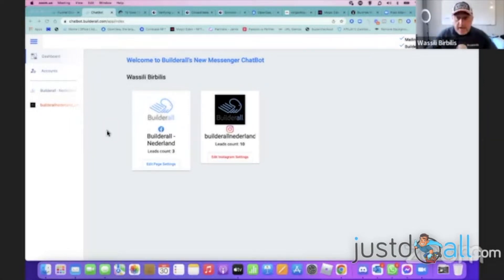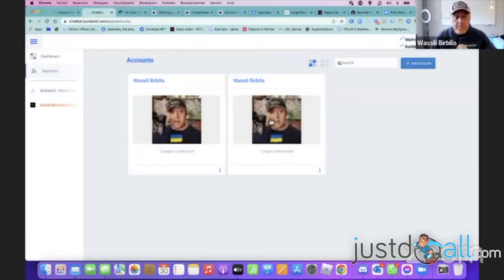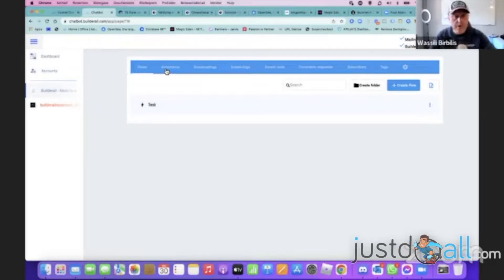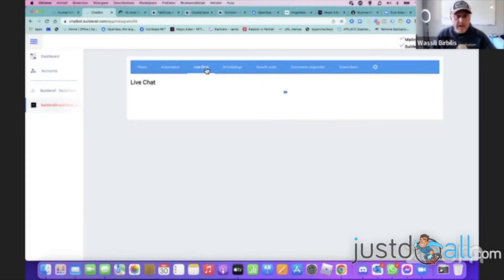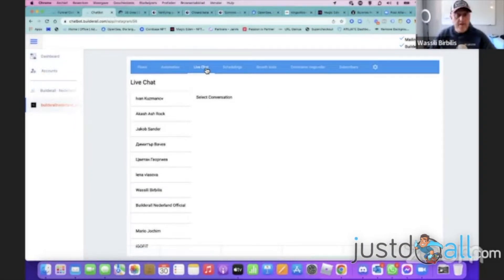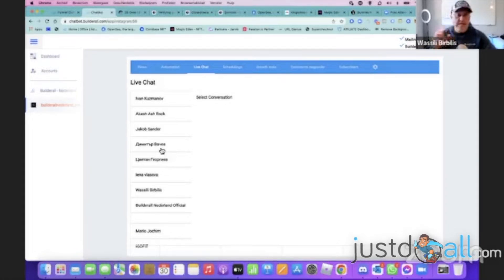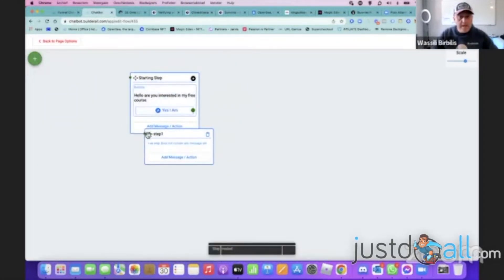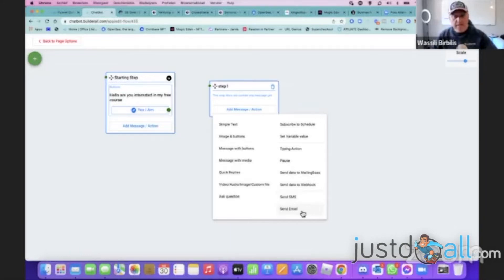New Chatbot for Facebook and Instagram (soon for Whatsapp too)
New Chatbot for Facebook and Instagram
(soon for Whatsapp too)

Builderall is a registered trademark owned by the American Company e-Business4us Inc. and "Just Do All." is a participant in the Builderall Affiliate Program, designed to provide a means for sites to earn advertising fees by advertising and linking to Builderall.